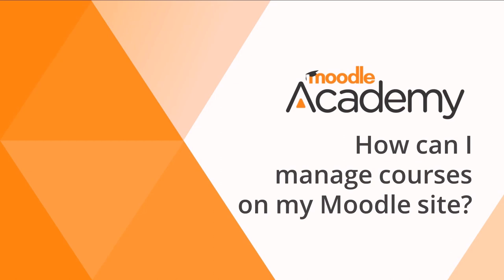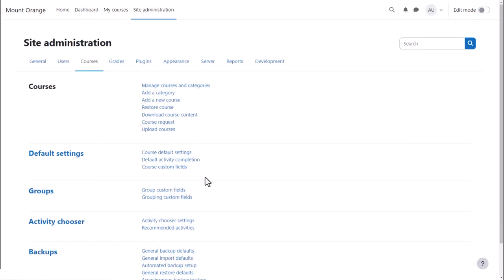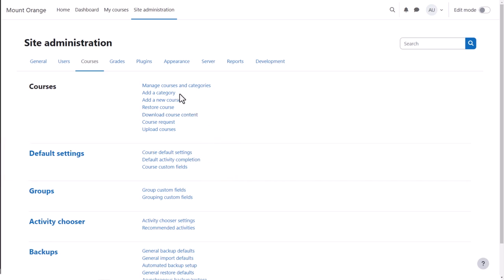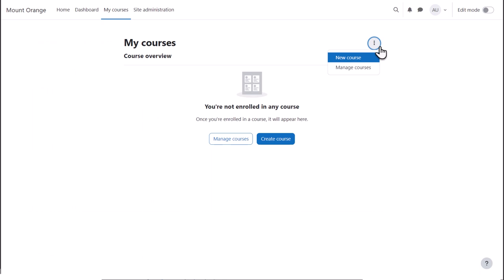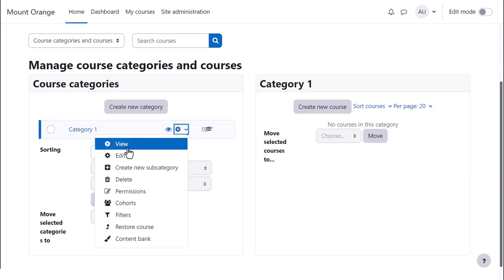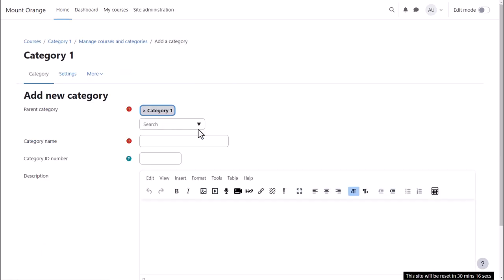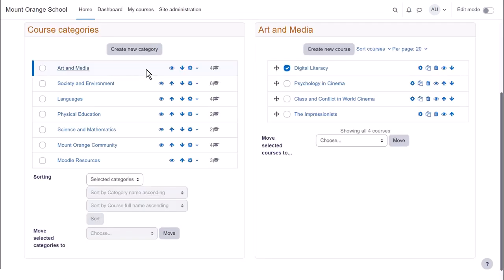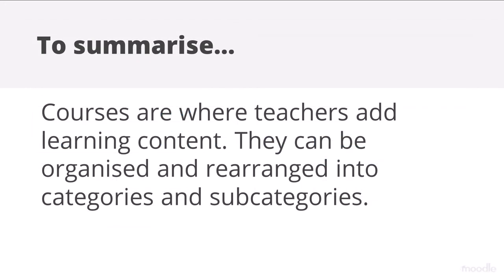How can I manage courses on my Moodle site? (4.3)